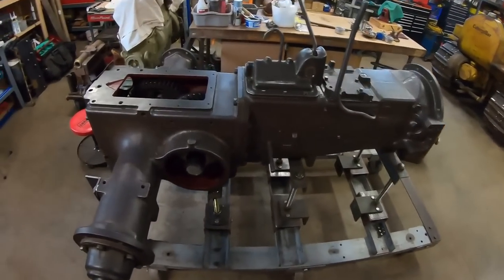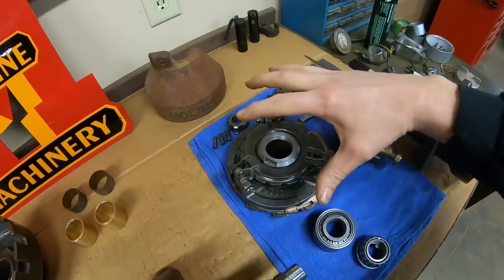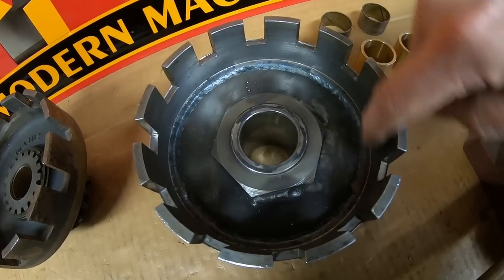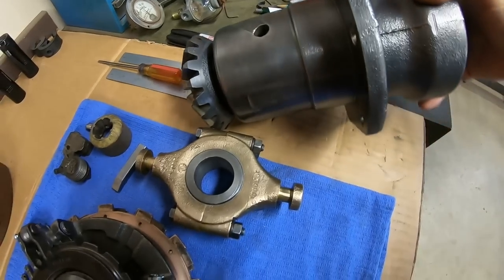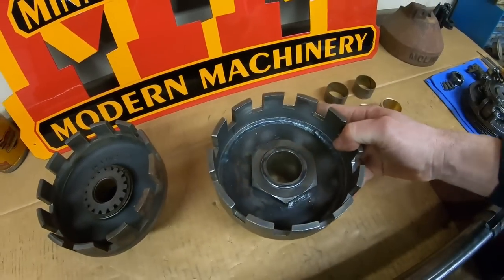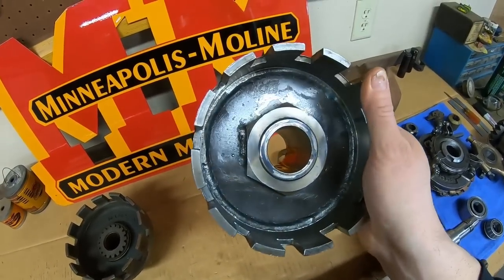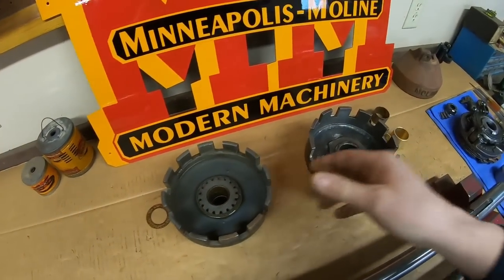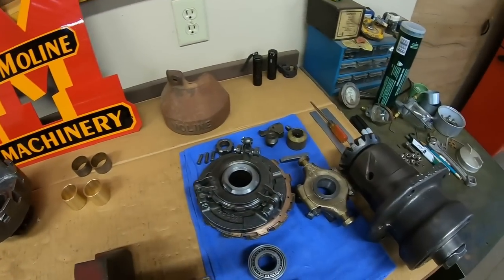X231 Prototype Part 61: Fitting the Live Power Clutch & Making a Plan - What Goes into an Episode